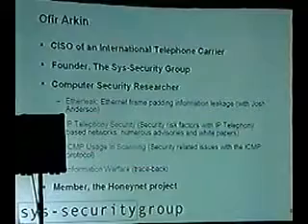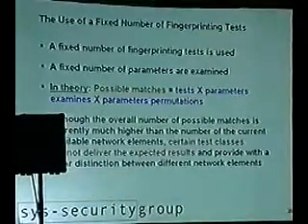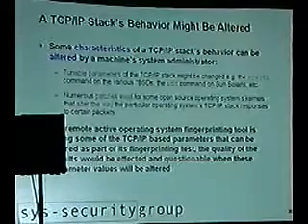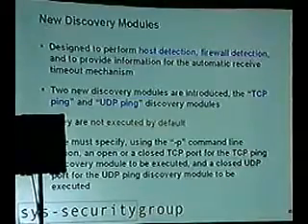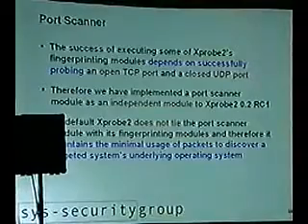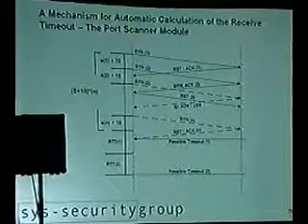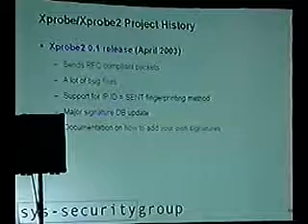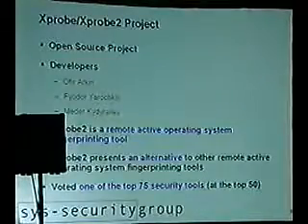DEF CON 11 Hacking Conference Presentation By Ofir Arkin Revolutionizing Operating System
Ofir Arkin - Revolutionizing Operating System Fingerprinting Revolutionizing Operating System Fingerprinting Xprobe is an active operating system fingerprinting tool, which was officially.

Ofir Arkin, A New Hybrid Approach for Infrastructure Discovery, Monitoring and Control An enterprise IT infrastructure is a complex and a dynamic environment that is generally described as.

DEF CON 11 was held  1-3, 2003 at the Alexis Park Hotel vesves Resort. Slides, presentation materials, and copies of these talks are available here: